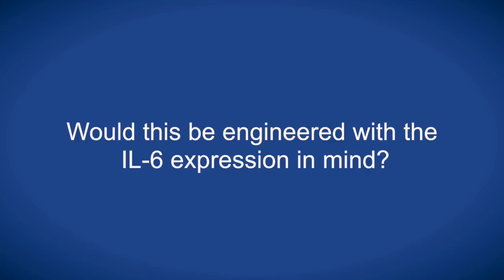The CAR T cell revolution in cancer therapy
Dr Grupp meets with ecancertv at Childhood Cancer 2016 to discuss how engineered T cells are changing therapy of paediatric tumours.

He summarises the development of CAR T cells, and introduces a phase II trial due to report results at ASH 2016.